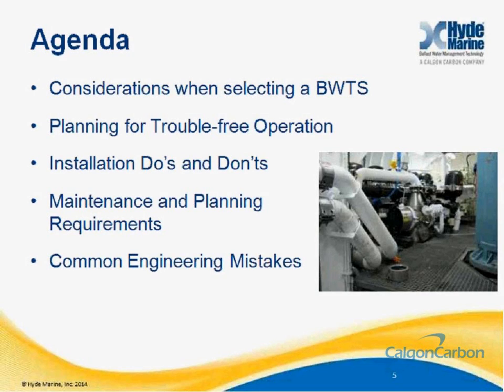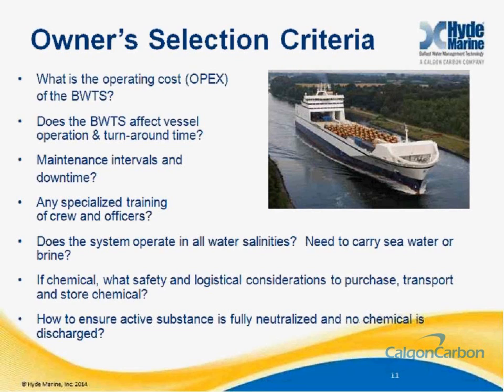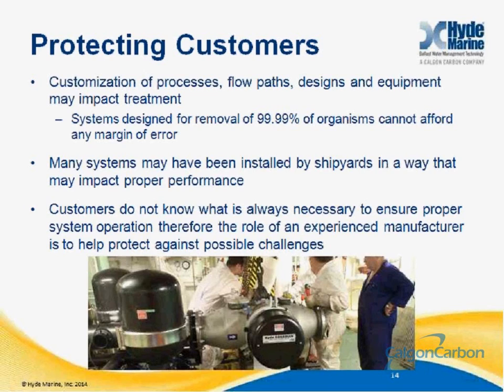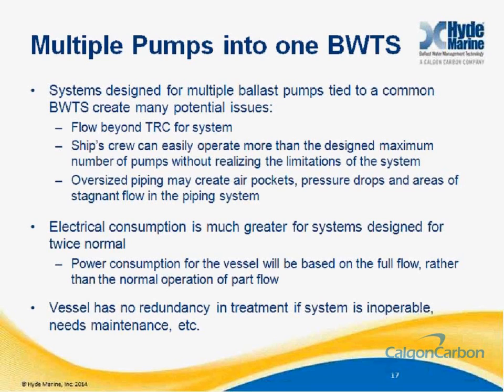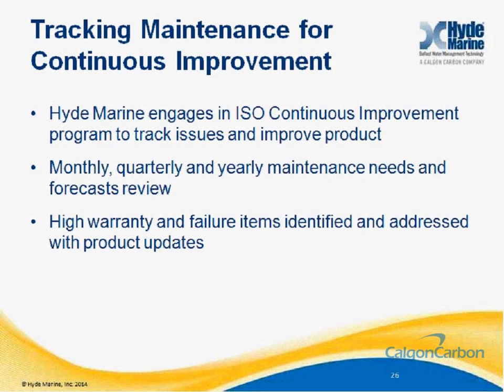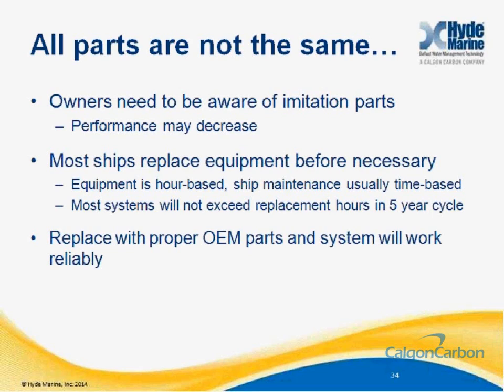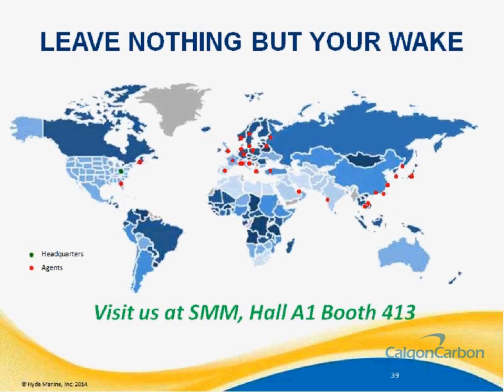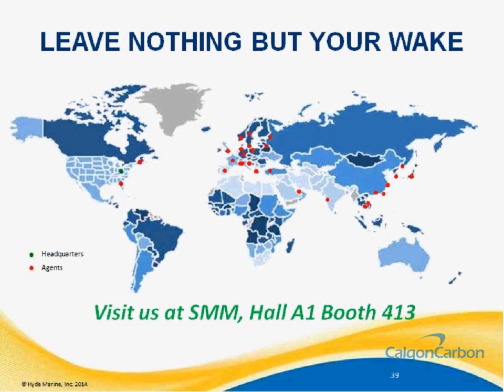Hyde Marine Webinar: Ballast Water Treatment System Installations - Lessons Learned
Learn about the following during this presentation:
- Considerations when selecting a BWTS
- Planning for Trouble-free Operation
- Installation Do’s and Don’ts
- Maintenance and Planning Requirements
- Common Engineering Mistakes